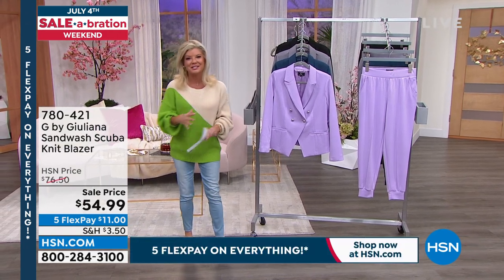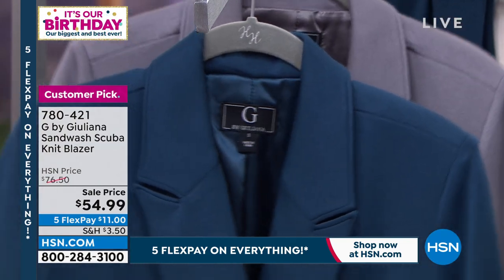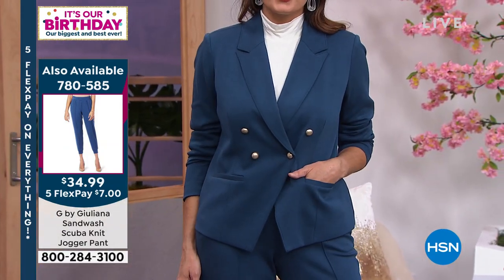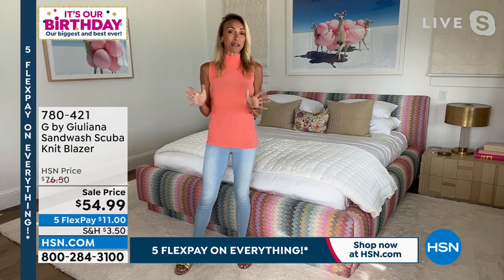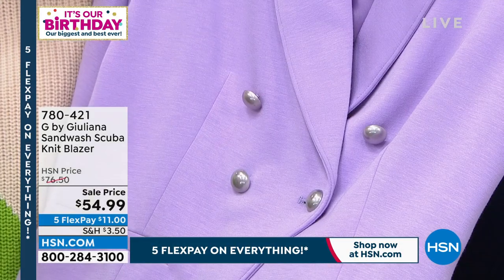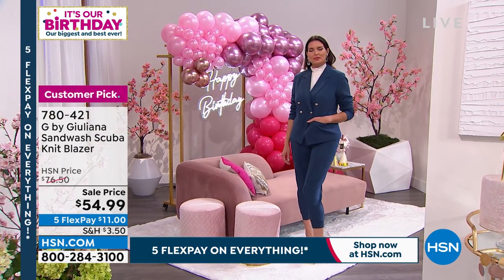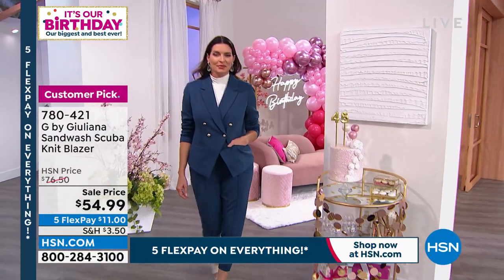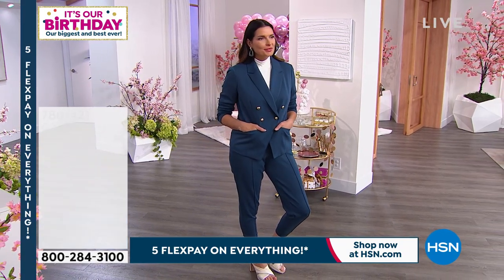G by Giuliana Sandwash Scuba Knit Blazer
No longer officeonly appropriate attire, the classic blazer is making a play for your everyday wardrobe. This scuba knit version from G by Giuliana will become a goto favorite paired with a tshirt and jeans or simply shift dress.